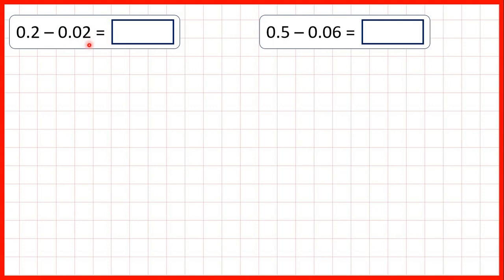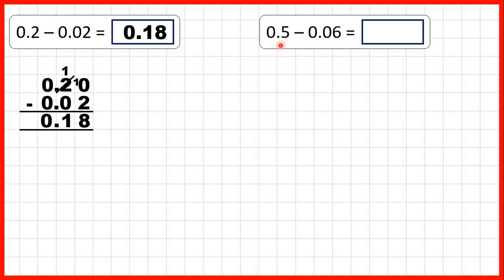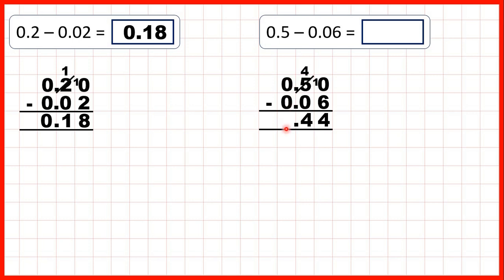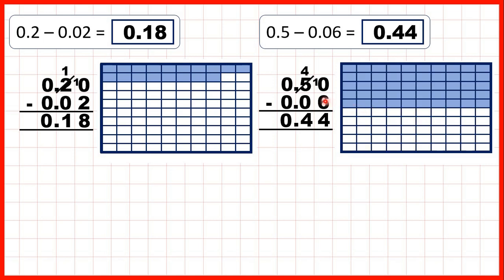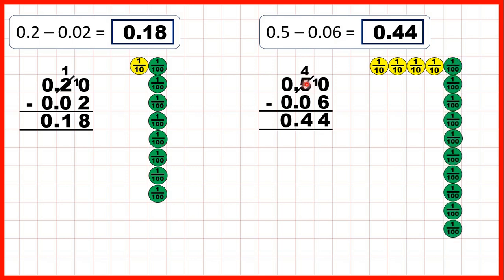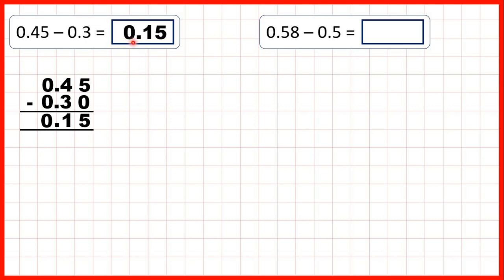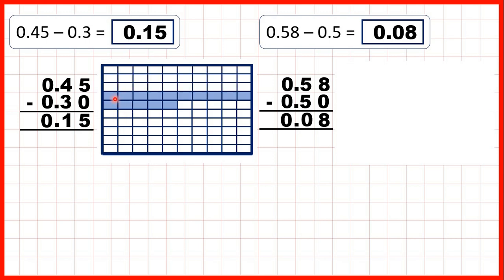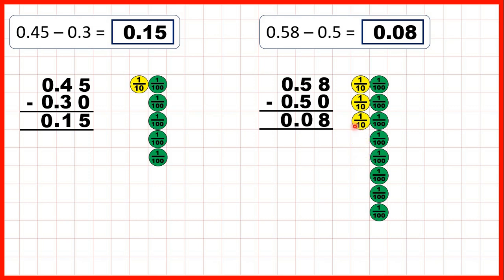Subtract tenths and hundredths in decimal form